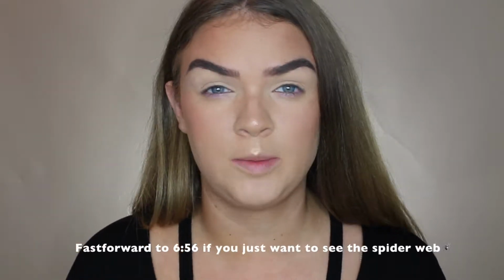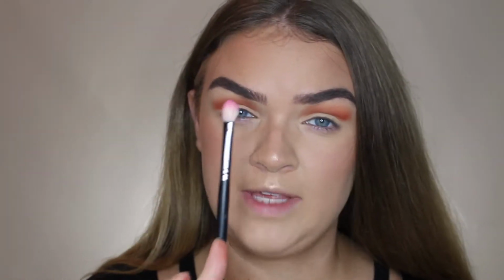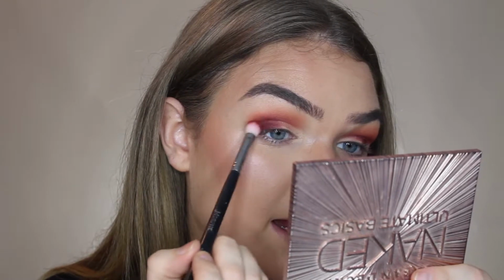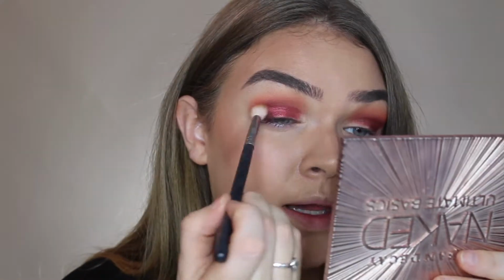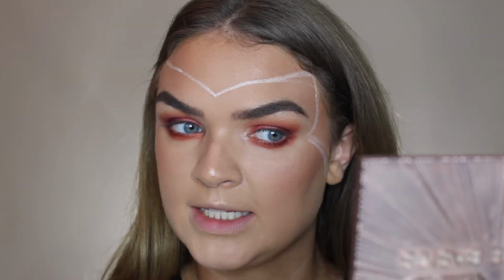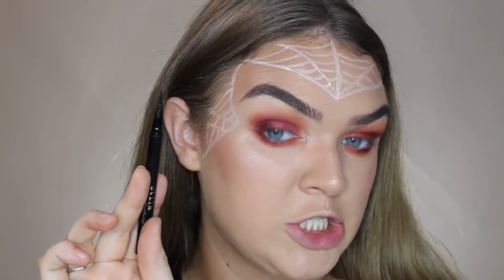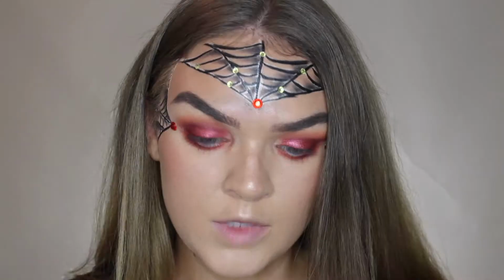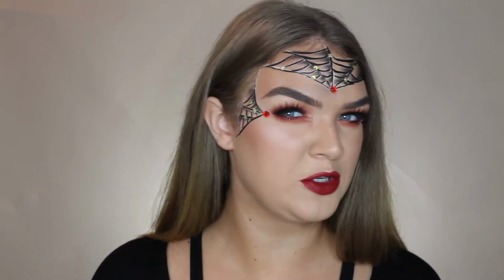Halloween 2018 Easy Makeup Tutorial || Spider Princess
Hi, guys! Tonight's video is our last Halloween tutorial! We got a request to do something spider themed so we came up with a Spider Princess look! 🕷🕸